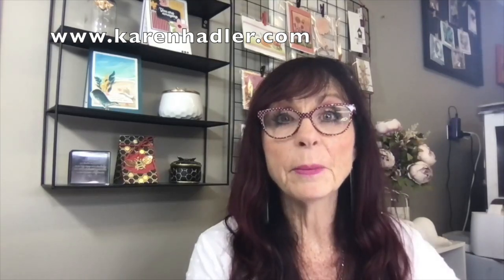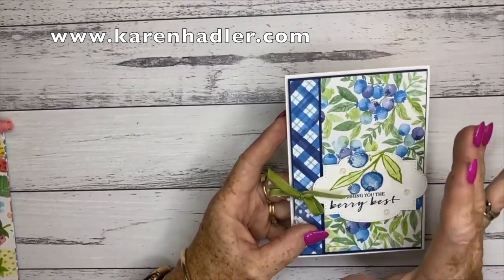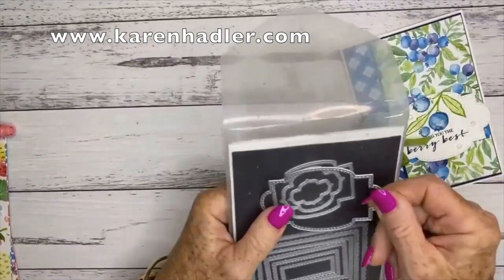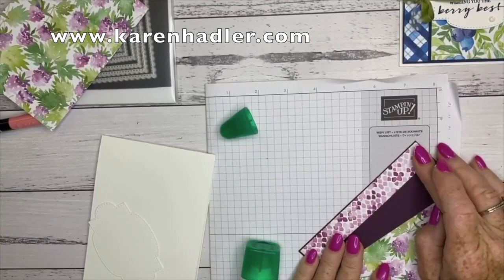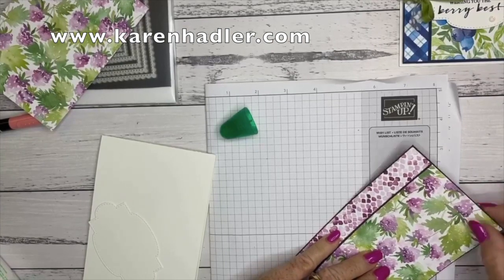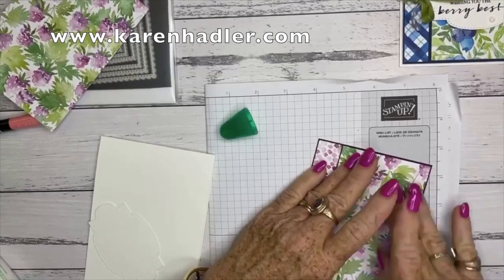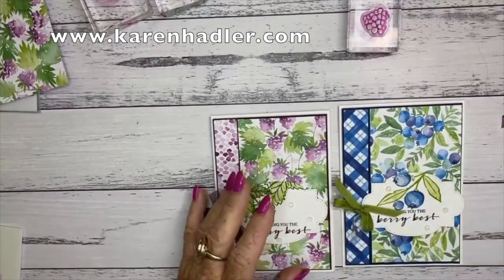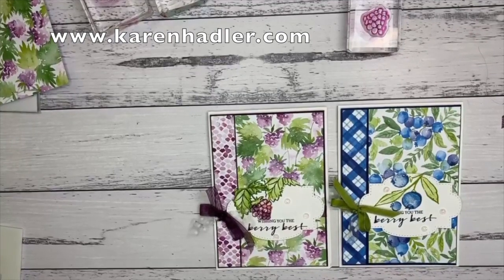Quick cards with the Free Berry Blessings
The Berry Blessings Stamp and DSP is Gorgeous! AND this is Free in the Sale-A-Bration catalogue with a qualifying order. BUT only until the end of February and you really don't want to miss out.
In this video I show you two quick cards to make that are gorgeous.